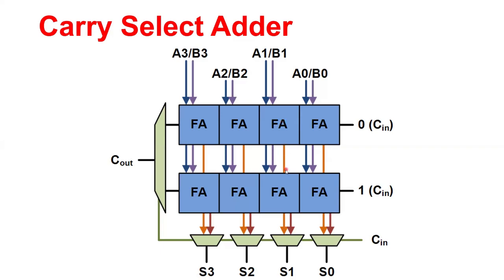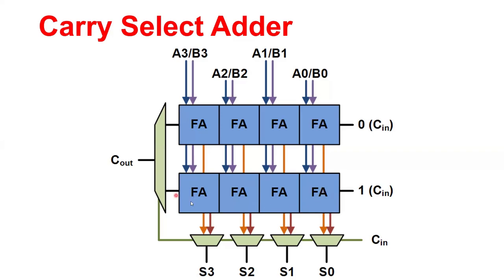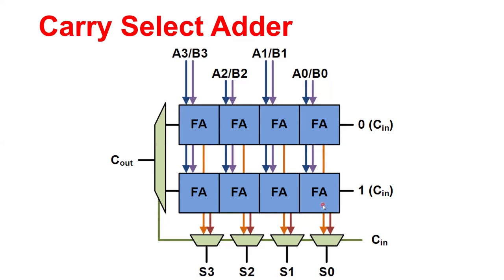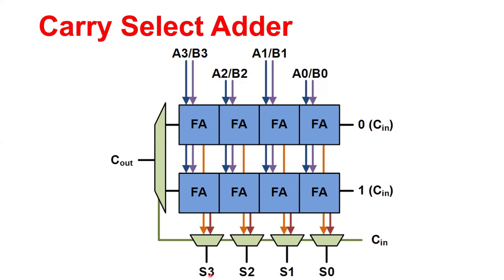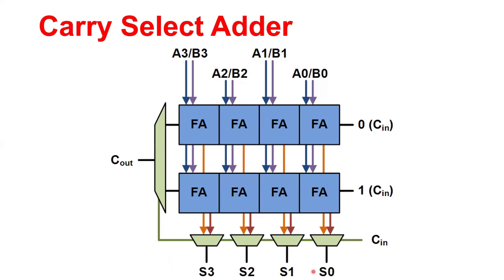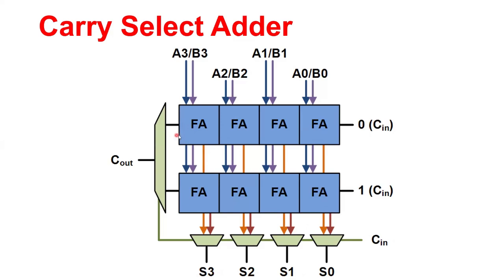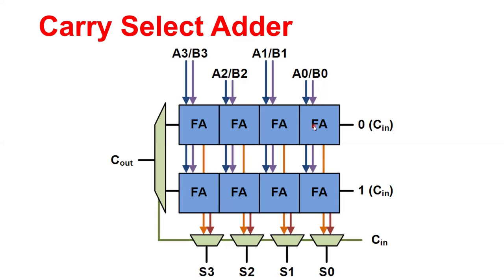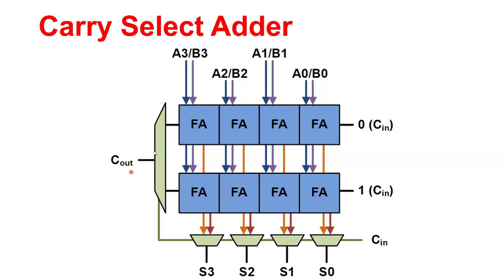Why Your ALU Is Slow (And How to Fix It)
Faster Arithmetic Logic: Optimizing Speed in Digital Circuits

Arithmetic Logic Units (ALU) are the heart of every processor, but their speed is often limited by propagation delays. In this video, we explore how to move beyond basic Ripple Carry Adders to achieve relatively faster arithmetic logic using more advanced architectures like the Carry Select Adder.

What you will learn:

The fundamental bottleneck in standard arithmetic circuits.
How "Relatively Faster" logic architectures function.
A direct comparison between basic and high-performance adders.
Practical design considerations for modern digital electronics.
Whether you're an engineering student or a hobbyist working with digital logic, understanding these speed-up techniques is essential for designing efficient hardware.